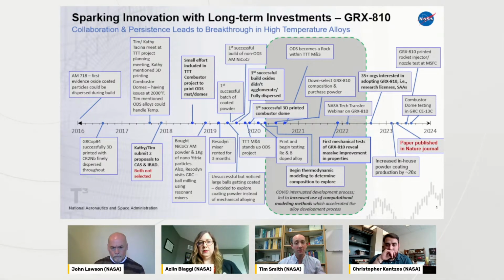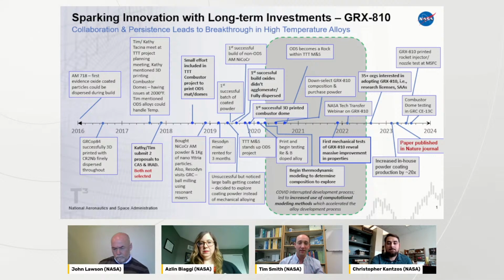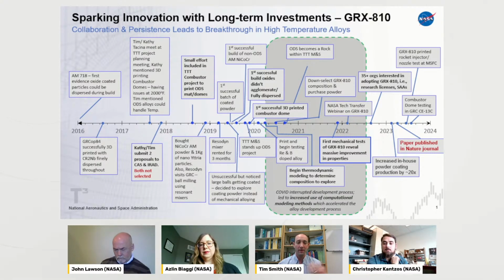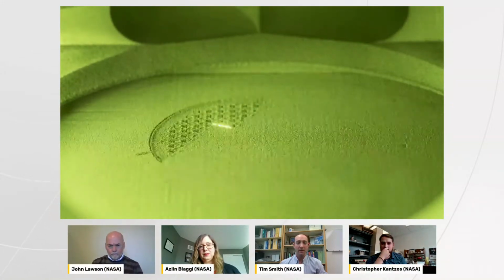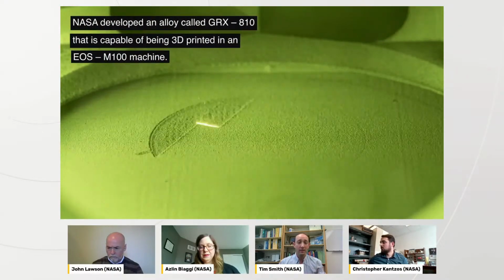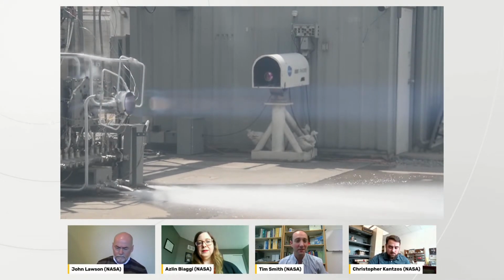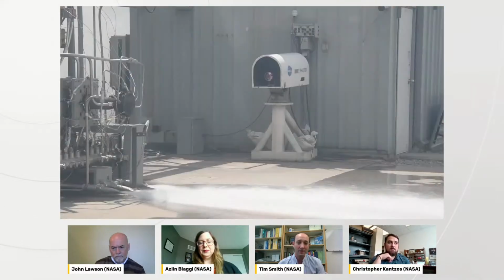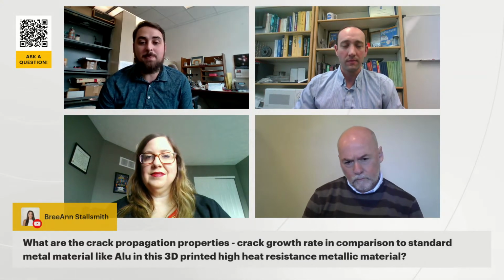iA2024 | Panel - Transformational Tools and Technologies (TTT): When Ideas Become Discoveries